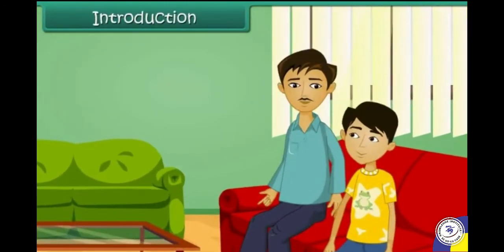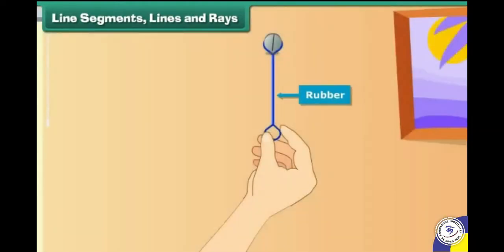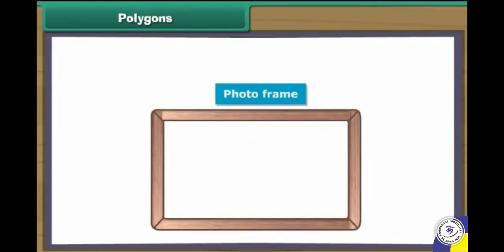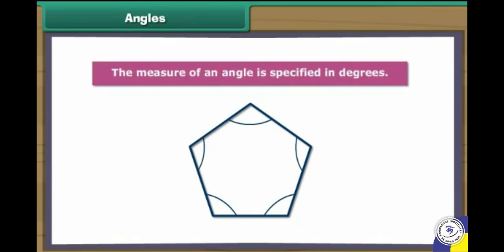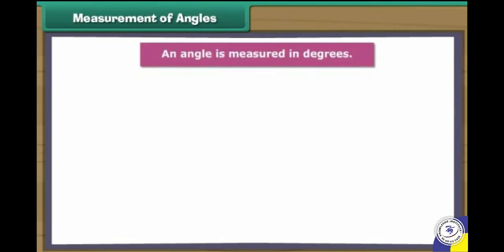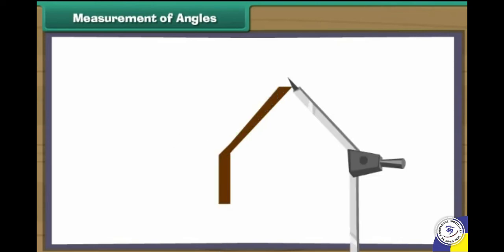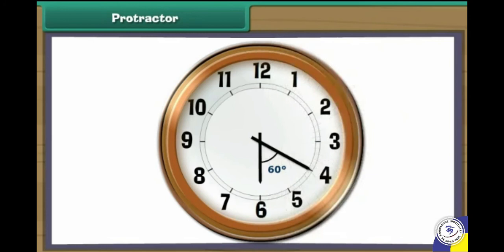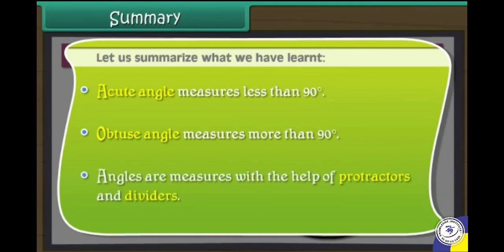Class 5 | Maths | Ch-1 Basic of Geometry | Visual Video | Prepared under Himanshu Nayyar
Knowledge institute

Grade master